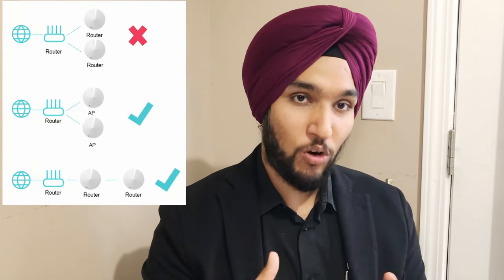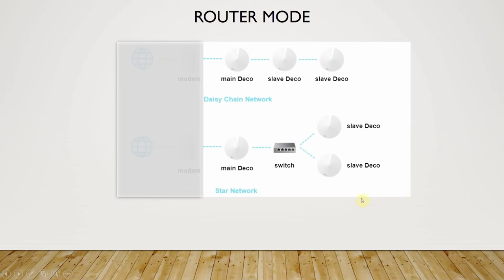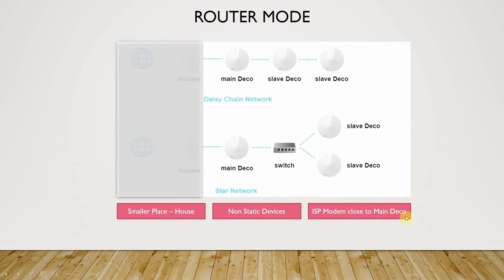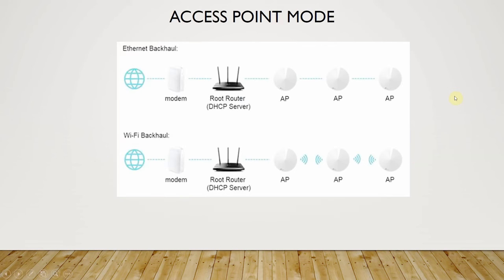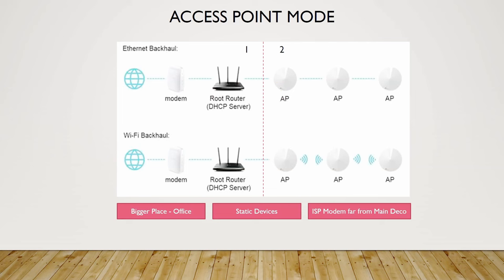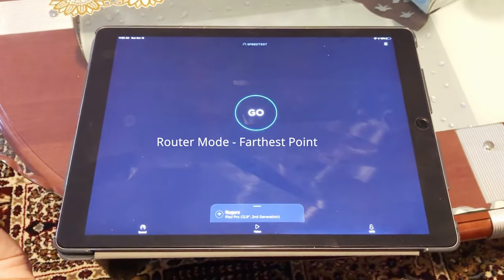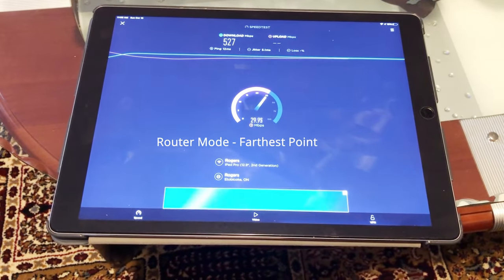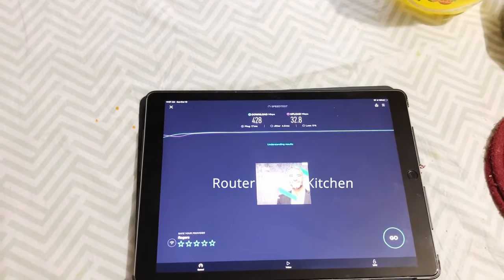Router vs Access Point Mode - Deco x60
Router Mode vs Access Point mode
Which mode is faster and more stable & which mode is suited in which setup?
Through this video I have tried to answer all such questions. Most leading mesh wifi setups include both the modes and it becomes crucial to understand the difference between the two. I have used a very simple and practical approach to explain difference between Router & Access Point Mode.
Please post your comments below and I would be happy to answer

Applicable to Tp link Deco, Eero Mesh, Netgear OrbiRouter vs Access Point Mode - Deco X60